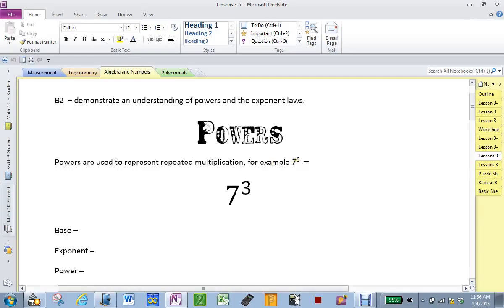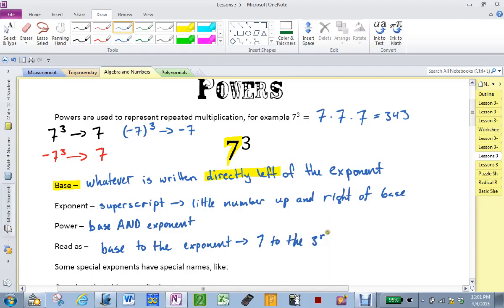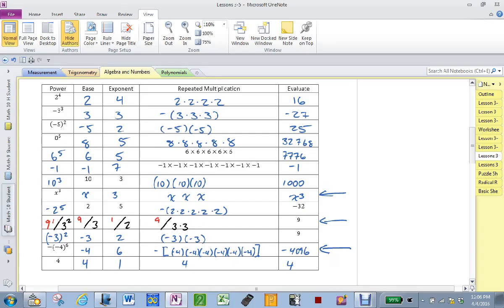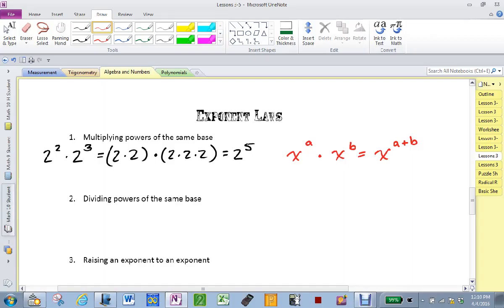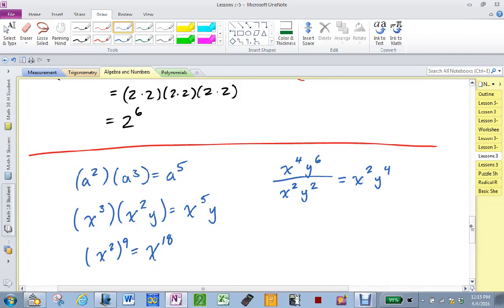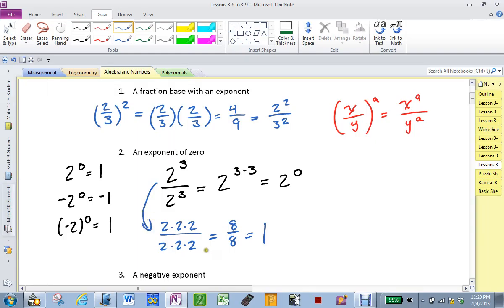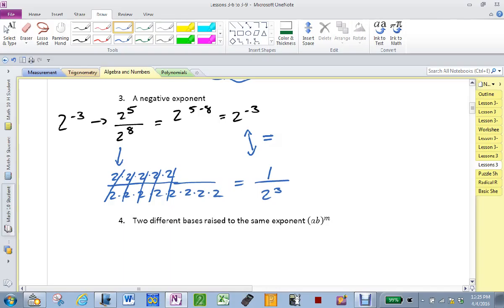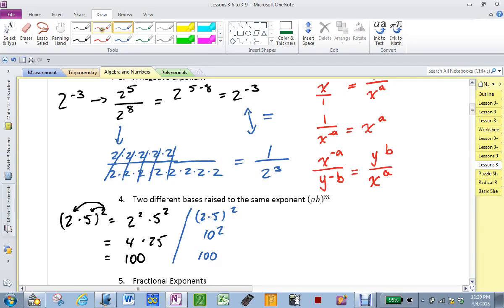April 4 Block C Exponent Laws No Fractions